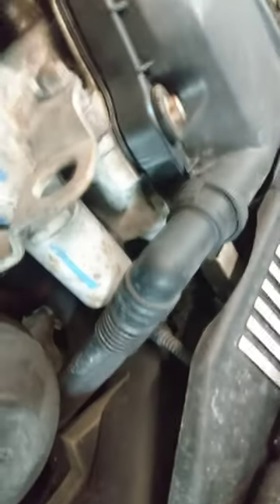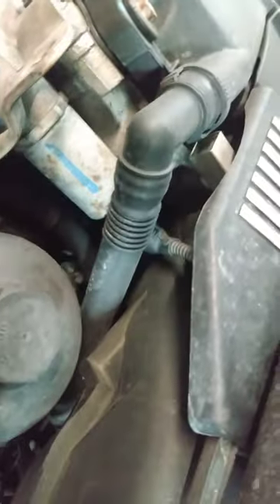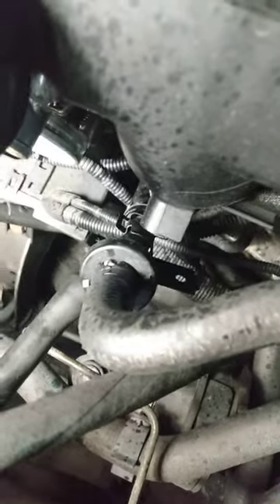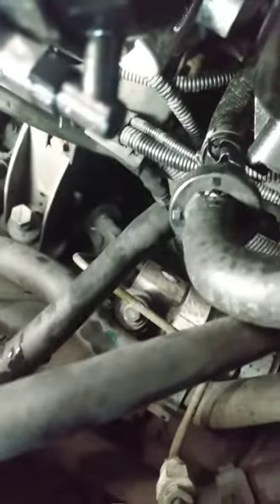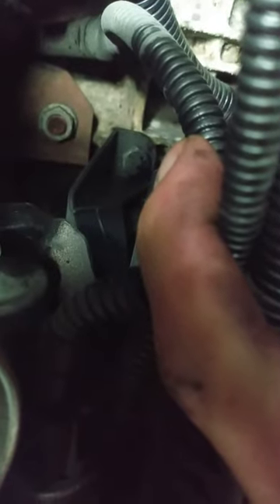how to fix coolant leak under intake episode 1